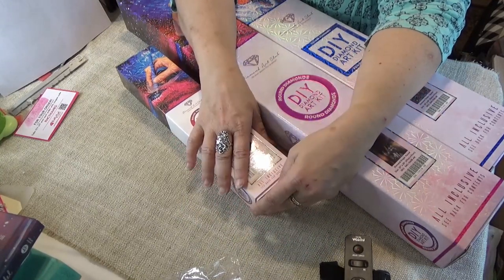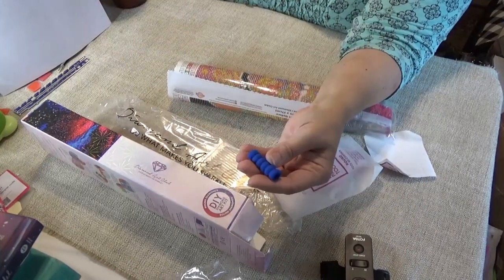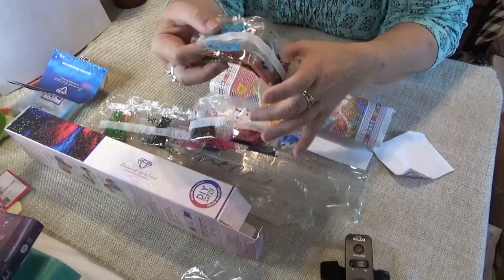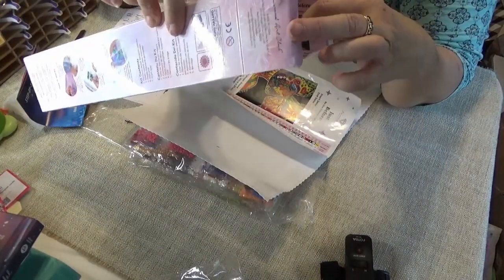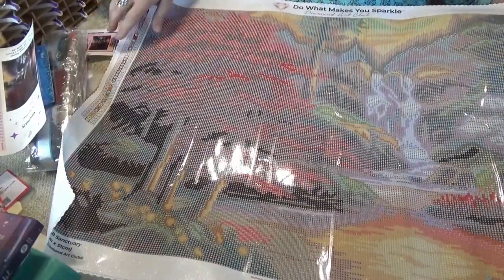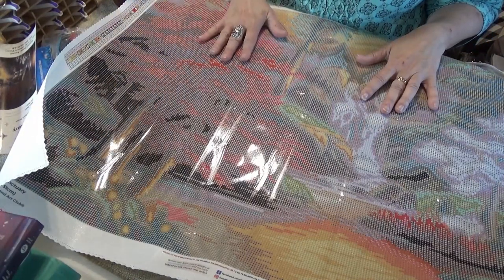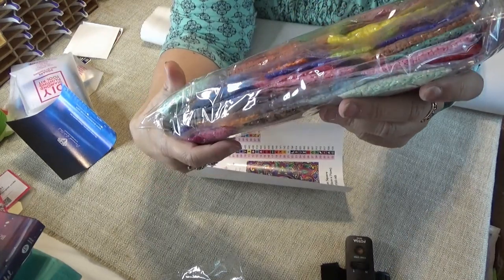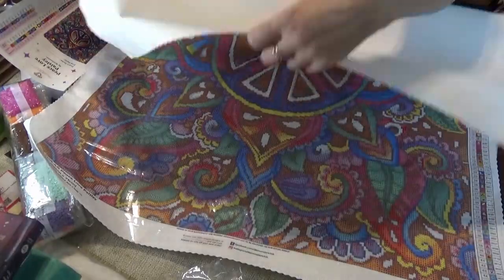Wanda Unwraps 3 from DAC Sept 2021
Thank you for becoming part of this crafty community = WANDA'S WORKBASKET for all things creative and crafty with a little encouragement sprinkled in. It is my intention that you glean a blessing while you visit, then go out and share your blessings with others.

Help us grow by commenting on a video and sharing it with a friend.

There are also regularly scheduled drawings for a free stuff like diamond paintings, pens and tools, accessories, and more. Find our Facebook group here: Wanda's Workbasket, for announcements and discussion

Diamond Divas is a new Facebook group for YT creators who love the crafty business end of things

You can find some of the goodies I introduce on this channel such as wax pencils, needle tip glue bottles and cover minders, at my Etsy shop = Now Free Shipping for US residents

Address all correspondence to:
Wanda Schwandt
Wanda's Workbasket
Blessings, W